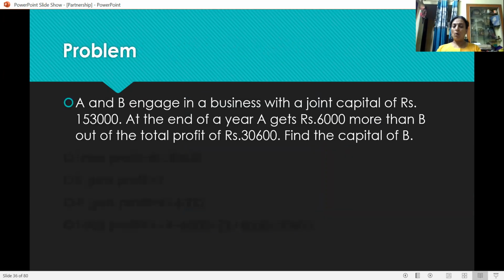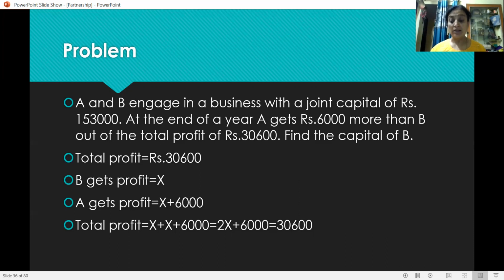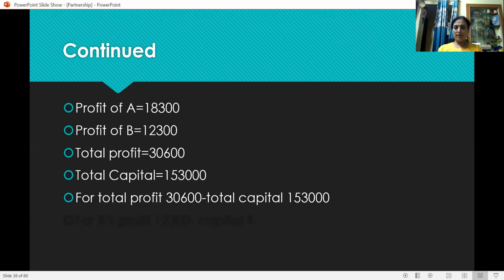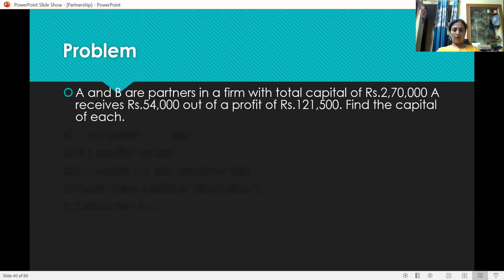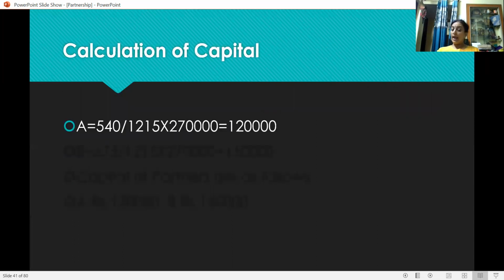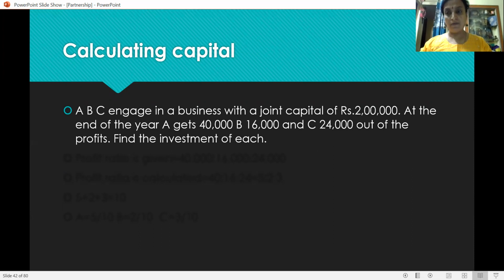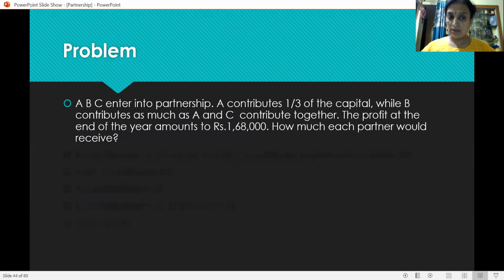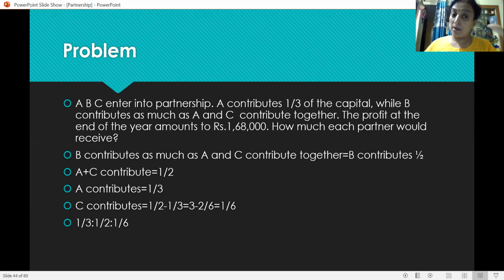partnership part III by Dr.Prajna Mattihalli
Problems solved to calculate capitals when profit sharing ratio can be obtained
commercial arithmetic